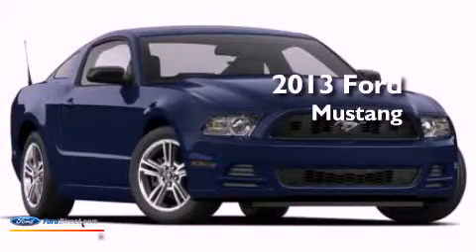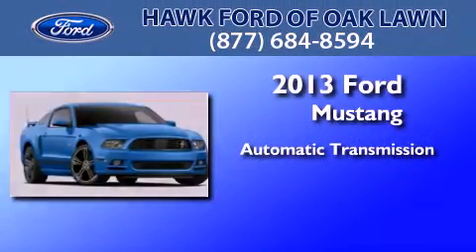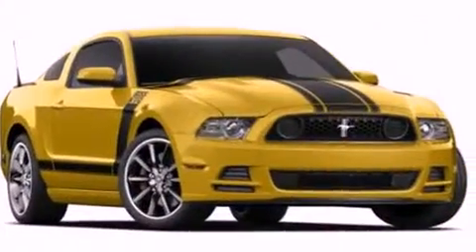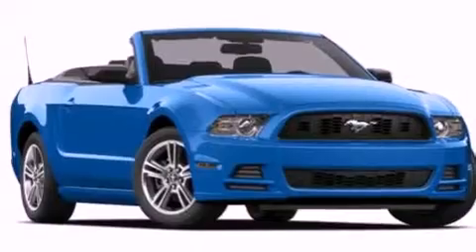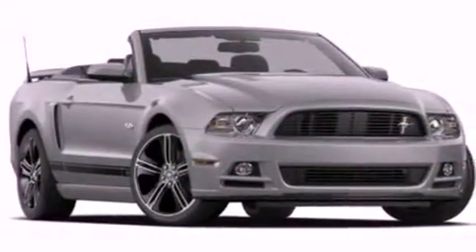2013 Ford Mustang Oak Lawn IL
We have been honored to serve the Oak Lawn IL area , we promise that your experience at our dealership will exceed your expectations !

 Year : 2013
 Make : Ford
 Model : Mustang
 Engine : 3.7L V6 24V MPFI DOHC
 Trans . : 6-SPEED AUTOMATIC
 Exterior : RACE RED

 Interior : CHARCOAL
 Stock : 30030

 Hawk Ford of Oak Lawn